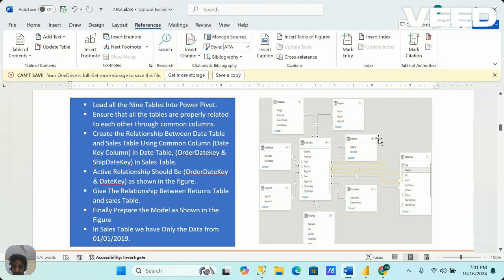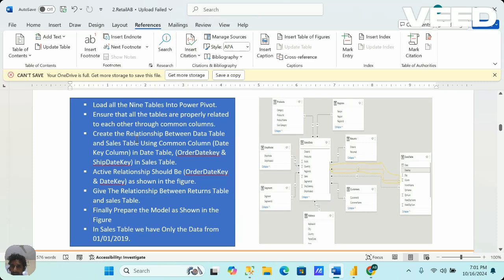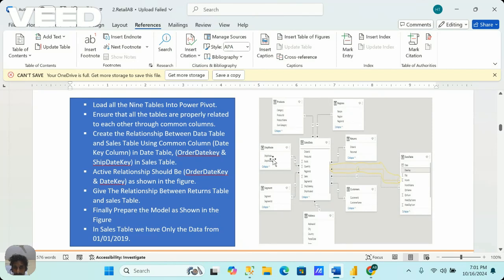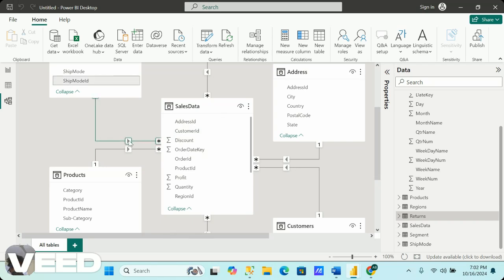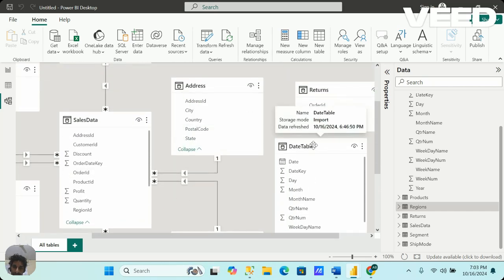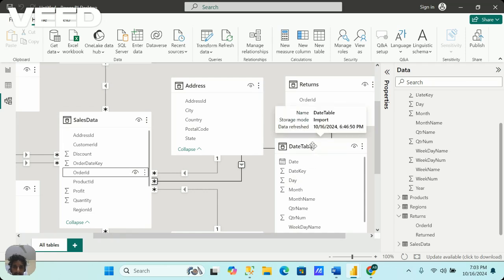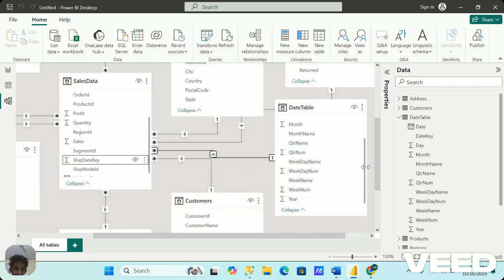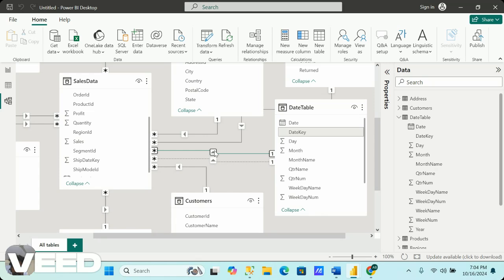Project Explain tasks 2 AB |Power Pivot | Data modeling | Relationship | Power Bi Tutorial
Data Analyst Training: Master Data Visualization & Reporting"
Learn how to create impactful data visualizations and reports with Excel, Tableau, and Power BI in this focused analyst course.
Data Analyst Career Roadmap: Skills, Tools, and Certifications"
A detailed course that explores the key skills, tools, and certifications needed to launch or advance a career in data analysis.